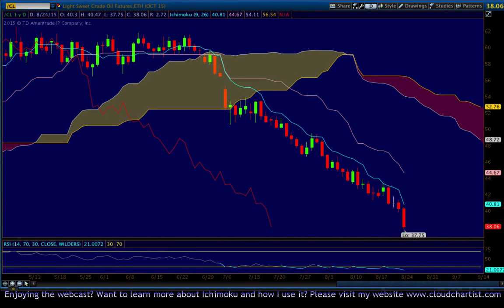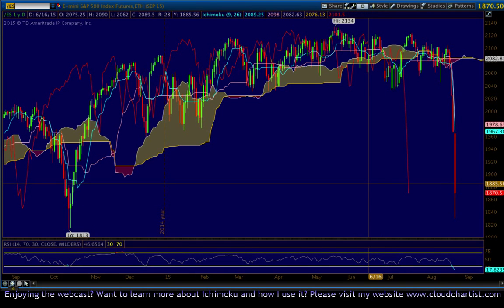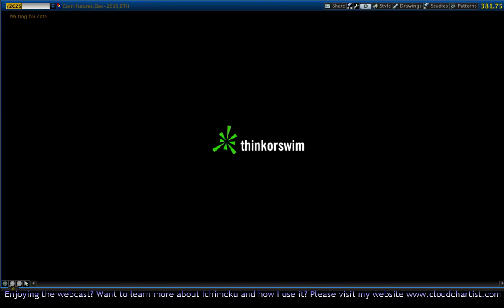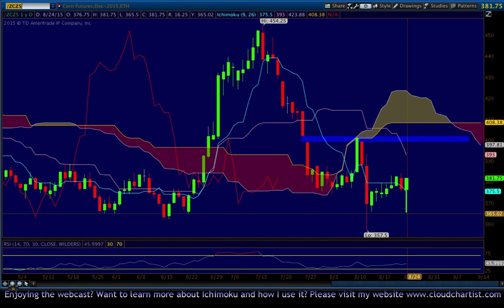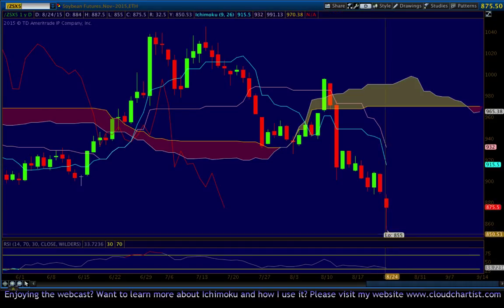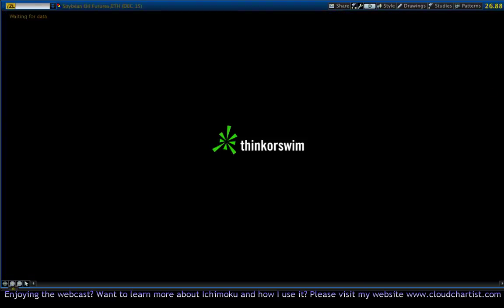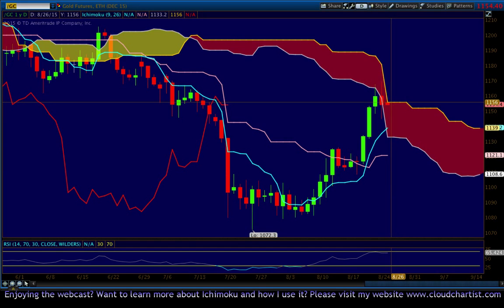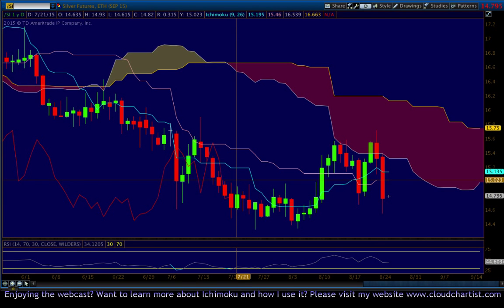CloudChartist Daily Grain Market Wrap 8/24/15